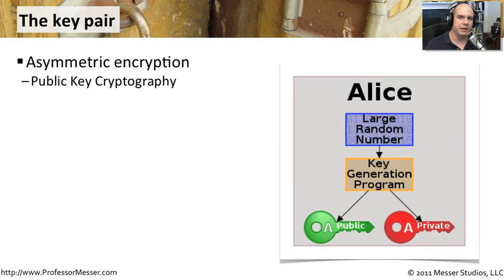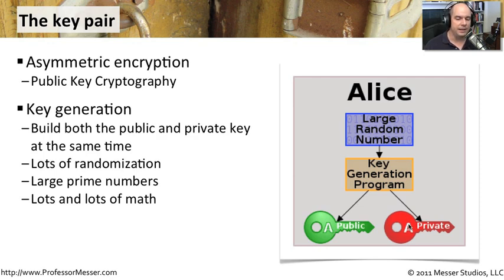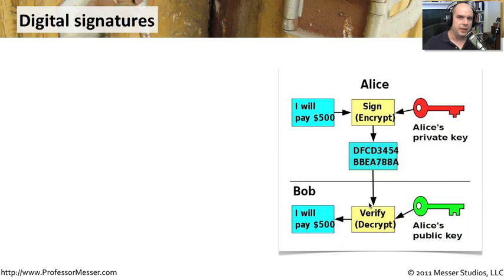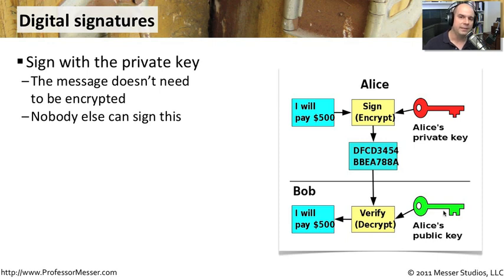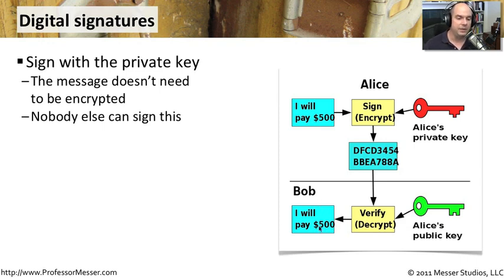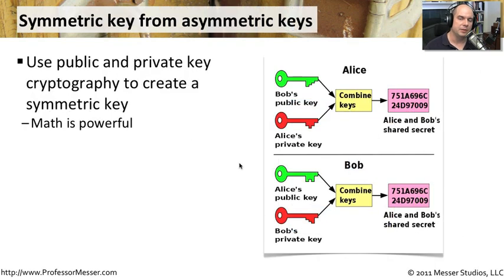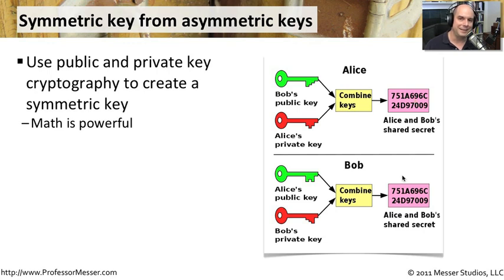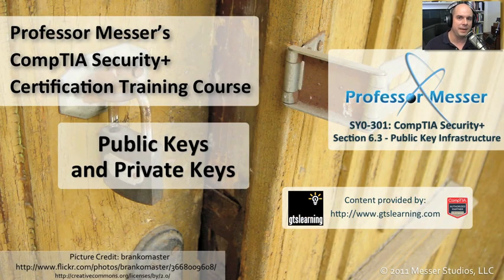Public and Private Keys - CompTIA Security+ SY0-301: 6.3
See our entire index of CompTIA Security+ videos - Asymmetric encryption technology has redefined our use of encryption with today's technology. In this video, you'll learn how this pair of keys allows use to encrypt, authenticate, manage non-repudiation, and validate our data.